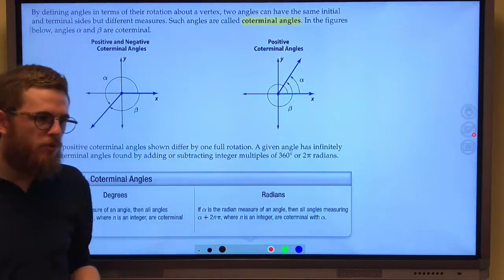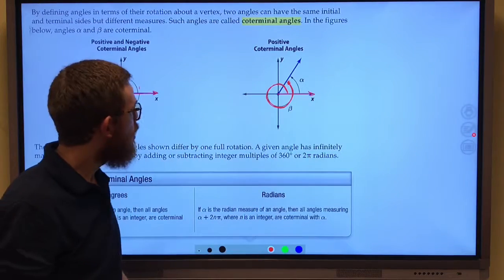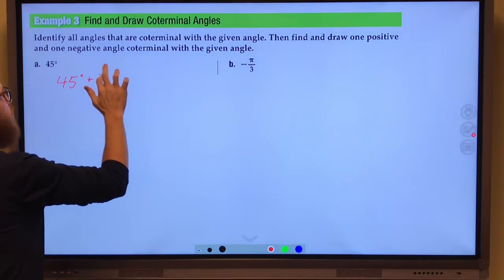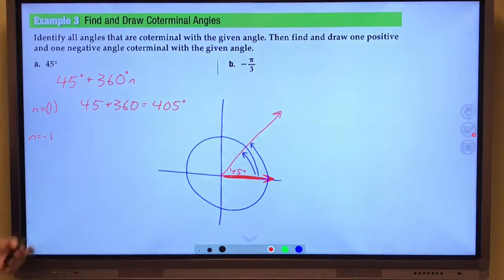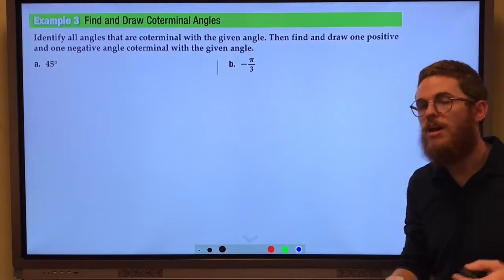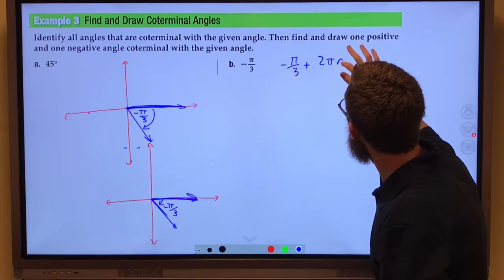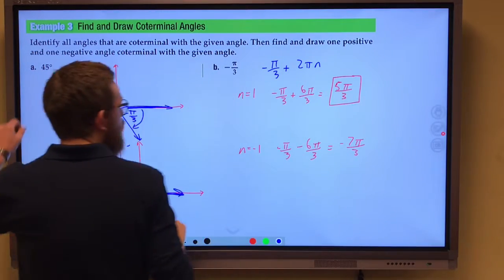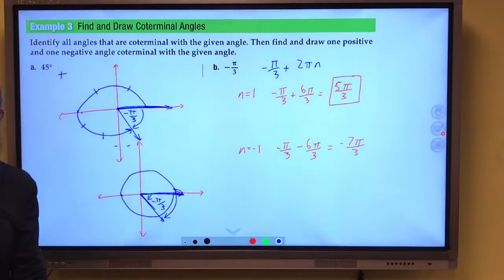Trig Angles4: Coterminal Angles